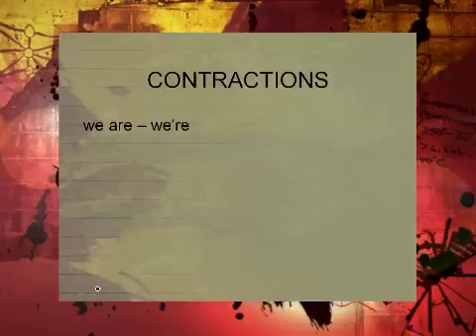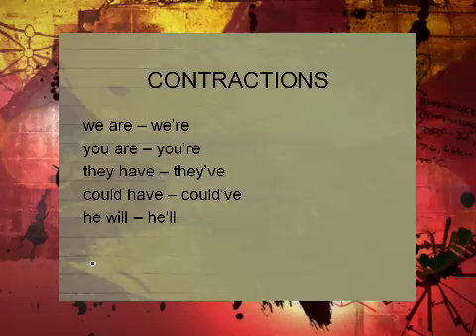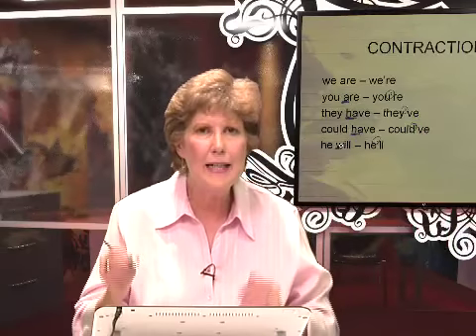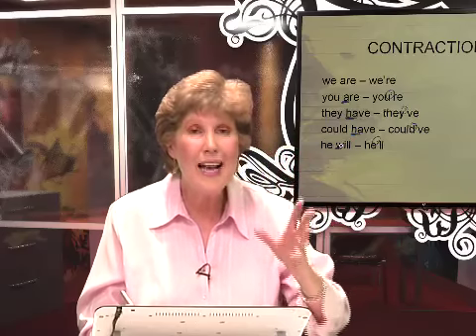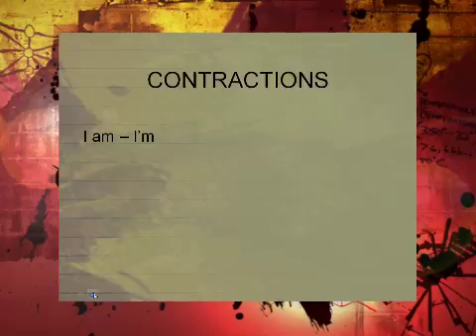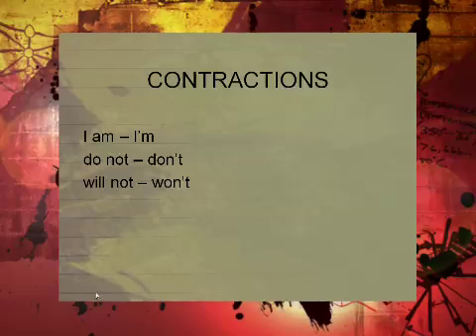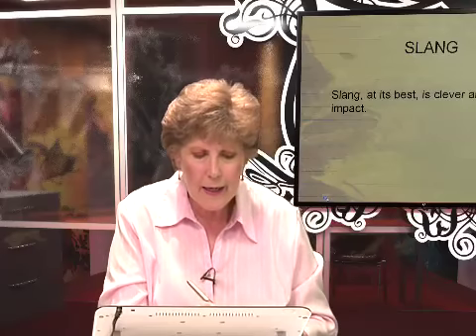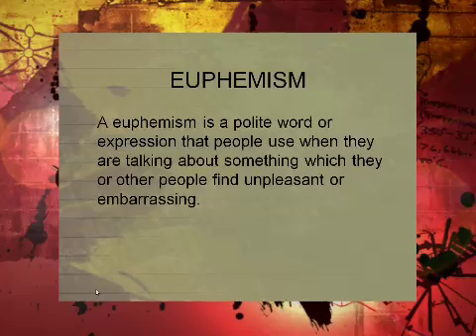MU ENG 22 seg4